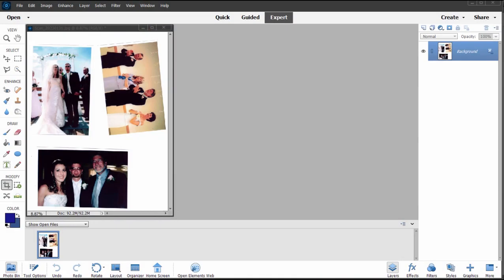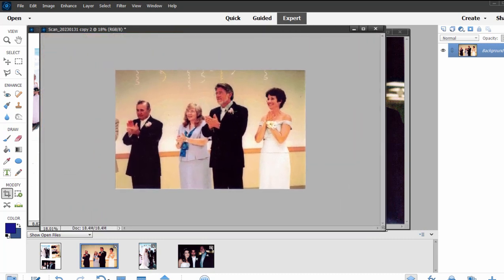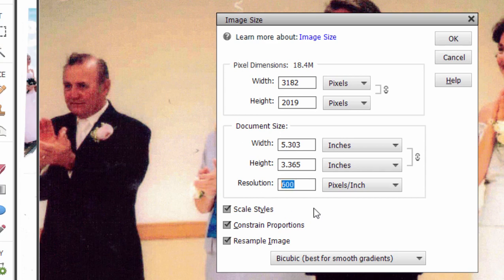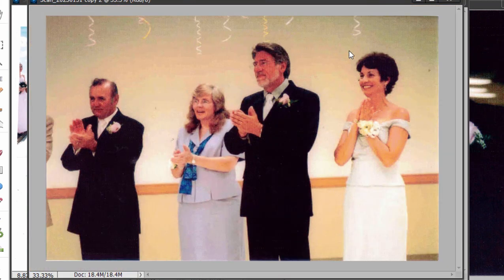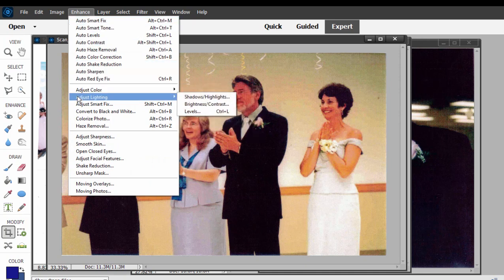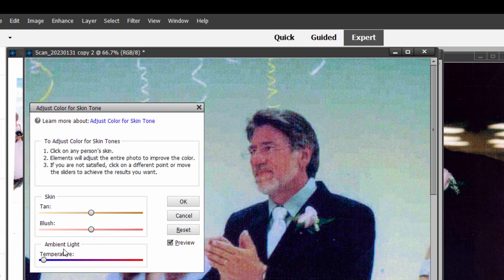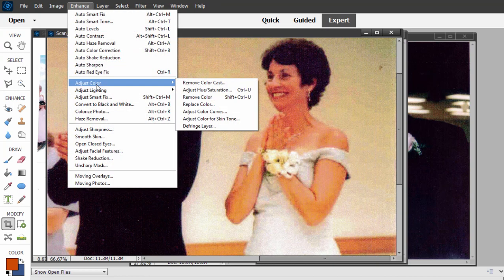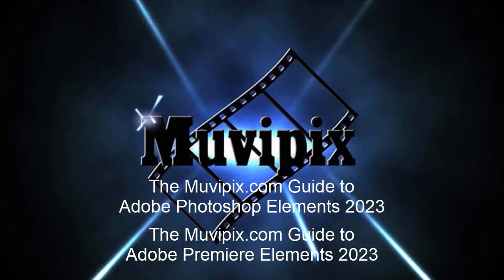Scanning and editing photos, part 2, with Photoshop Elements 2023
Scanning and editing photos in Photoshop Elements 2023. If you have questions, please visit our free Community Forum at Muvipix.com. To learn everything about this program see "The Muvipix.com Guide to Adobe Photoshop Elements 2023" on Amazon.com.